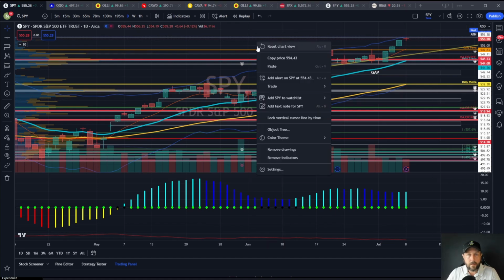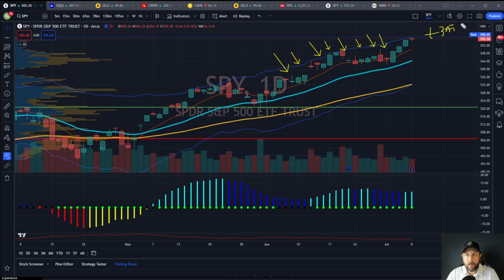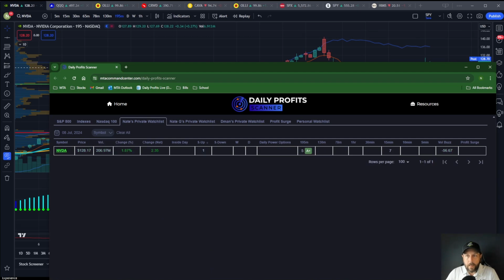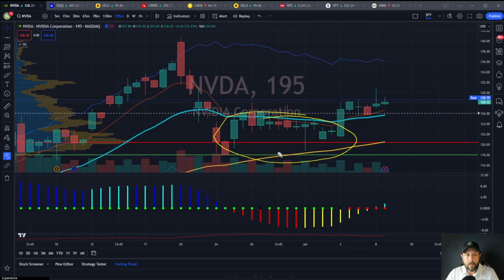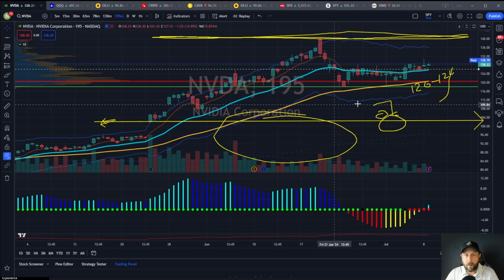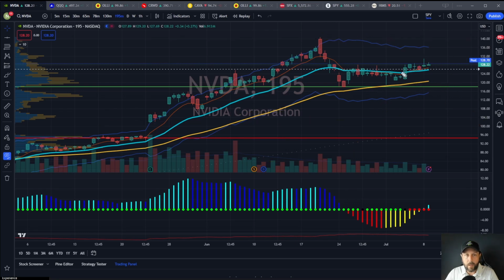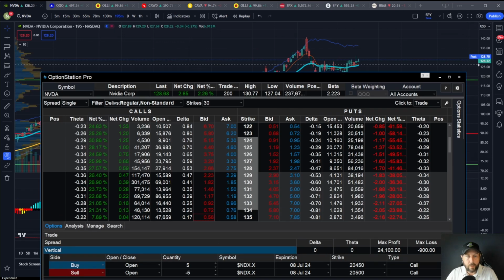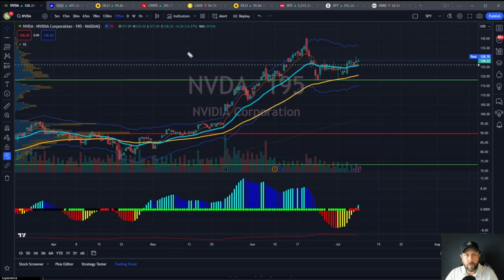Let’s Trade The Nvidia Dip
This week, Nate will analyze the major market indexes and what their ATR (Average True Range) is saying about the future of the market. He’ll also share a stock pattern he’s seeing in Nvidia and how he’s playing it.